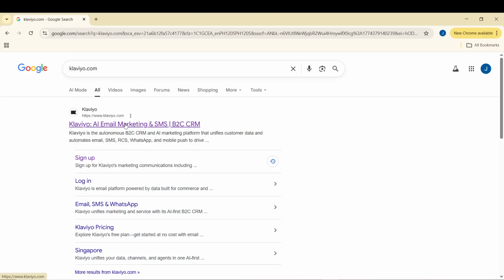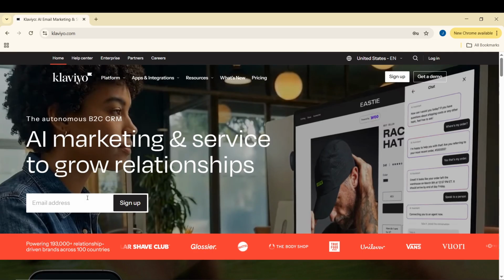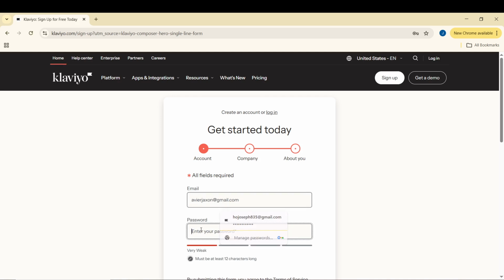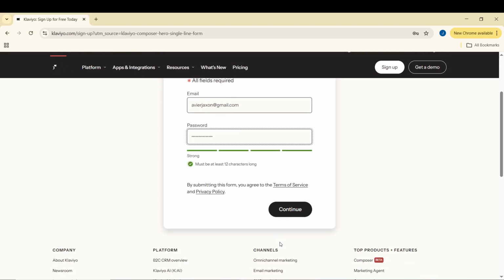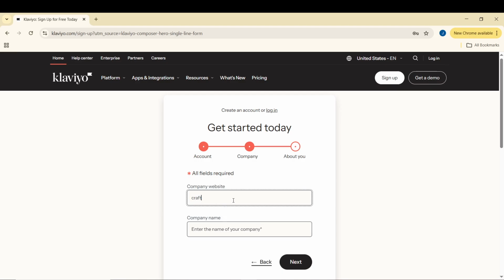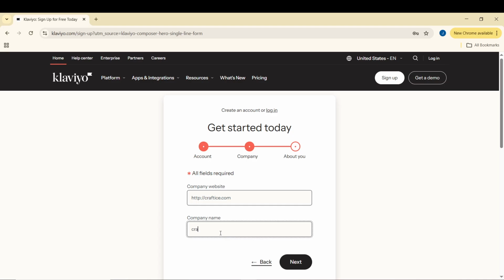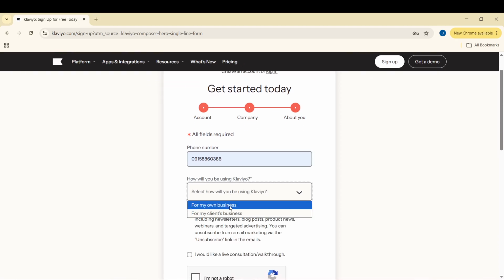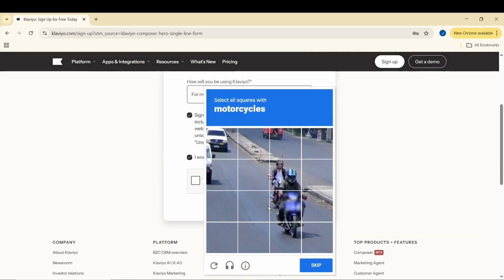How To Create Klaviyo Account [2026 Guide]